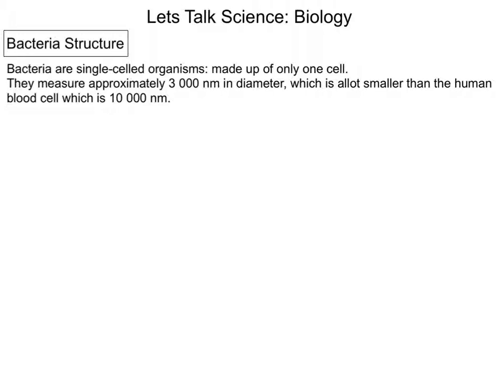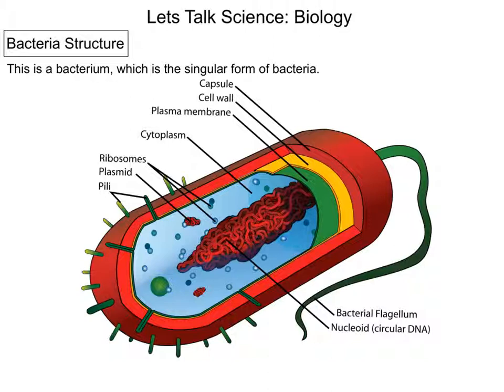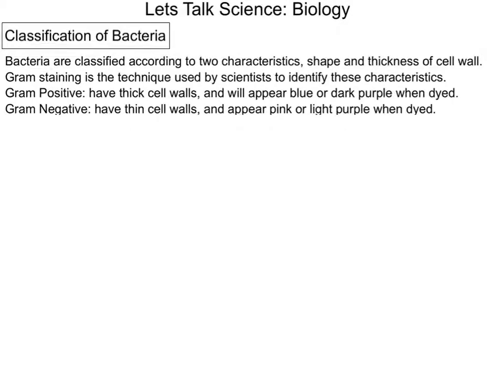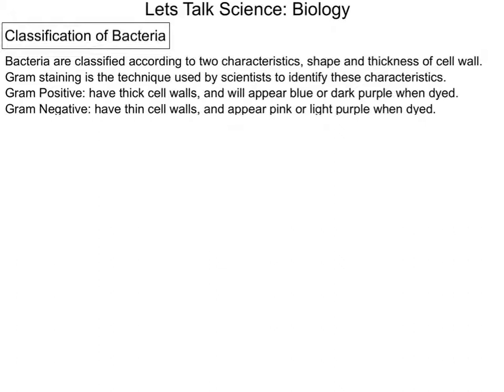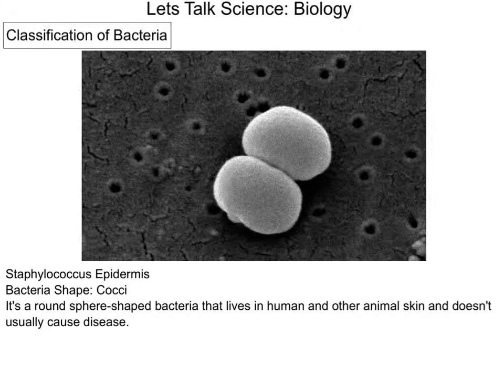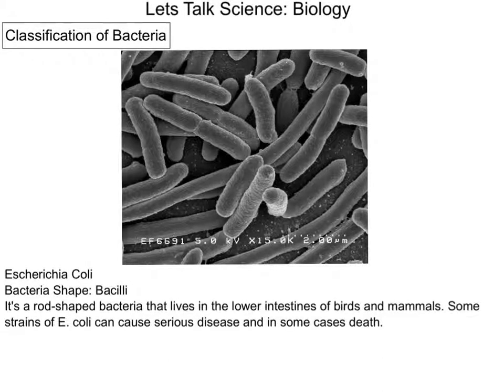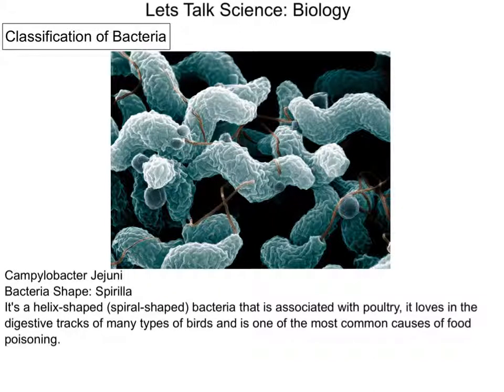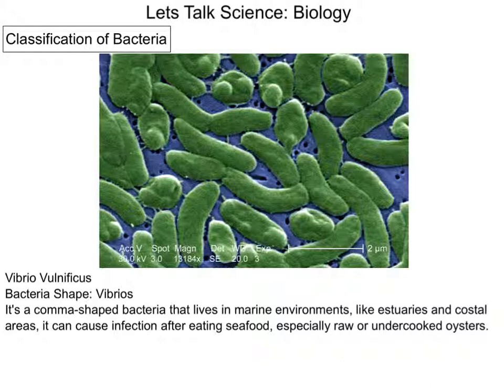Let's Talk Science: Biology